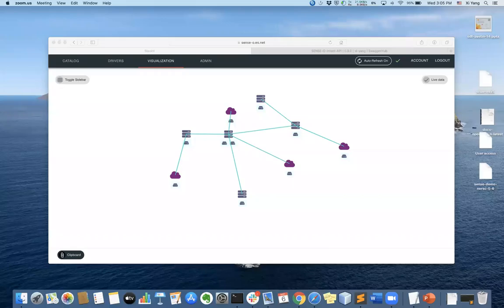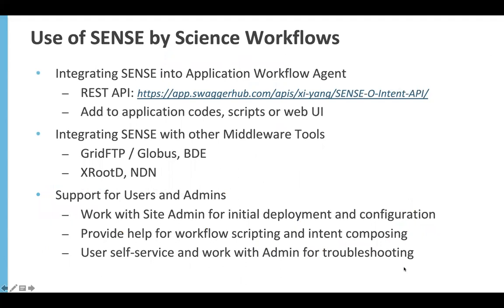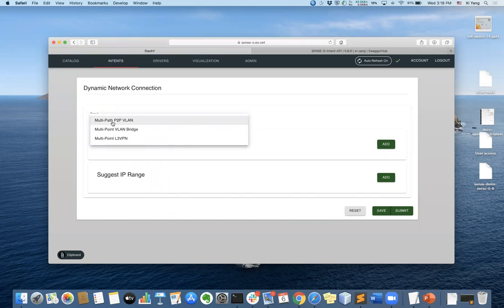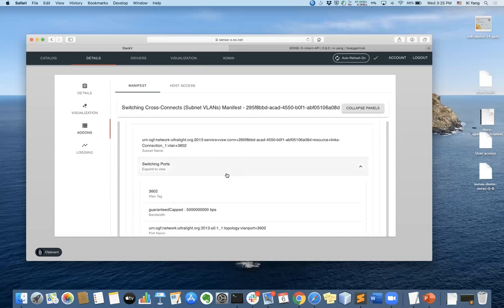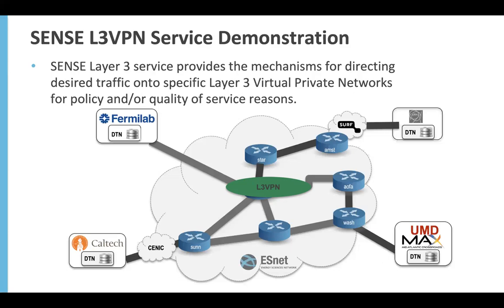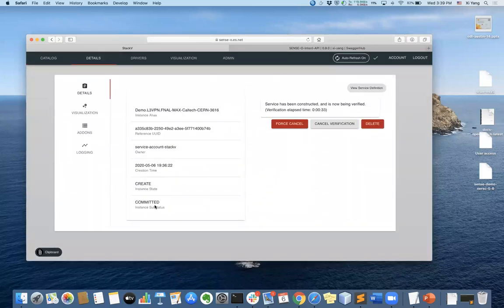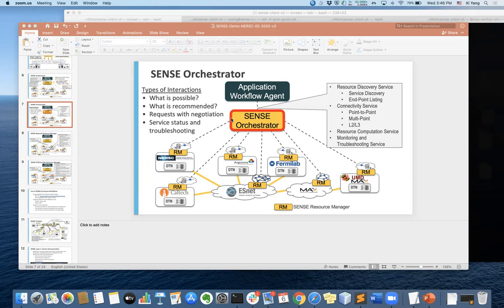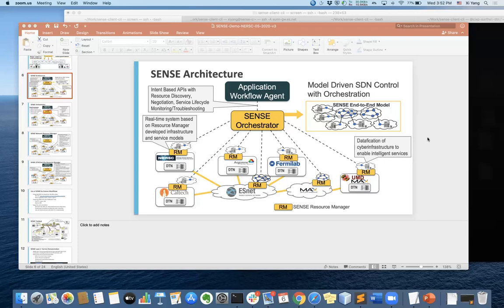SENSE: Intelligent Network Services for Science Workflows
Presented by Xi Yang and the SENSE team

The Software-defined network for End-to-end Networked Science at Exascale (SENSE) is a model-based orchestration system which operates between the SDN layer controlling the individual networks/end-sites, and science workflow agents/middleware.  The SENSE system includes Network Resource Manager and End-Site Resource Manager components which enable advanced features in the areas of multi-resource integration, real time responsiveness, and workflow middleware interactions.

The demonstration will show the status of ongoing work to integrate SENSE services with domain science workflows, such as those envisioned for DOE Superfacility operations.  A common vision for these integrations is the provisioning of SENSE Layer 2 and Layer 3 services based on knowledge of current and planned data transfers.  SENSE allows workflow middleware to redirect traffic at granularities ranging from a single flow, specific end-system, or an entire end-site onto the desired SENSE provisioned services.  The SENSE Layer 2 services provide deterministic end-to-end resource guarantees, including the network and Data Transfer Node (DTN) elements.  The SENSE Layer 3 service provides the mechanisms for directing desired traffic onto specific Layer 3 VPN (L3VPN) for policy and/or quality of service reasons.